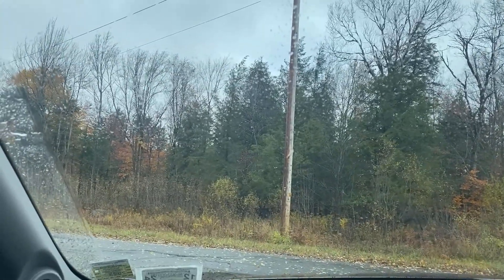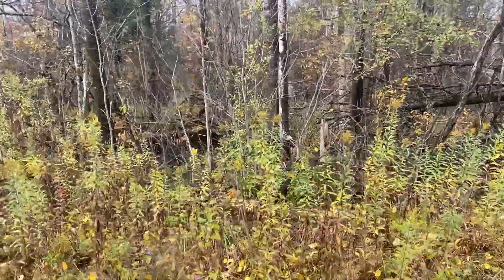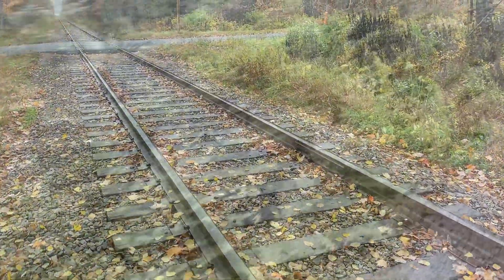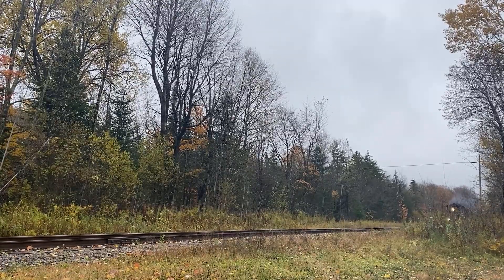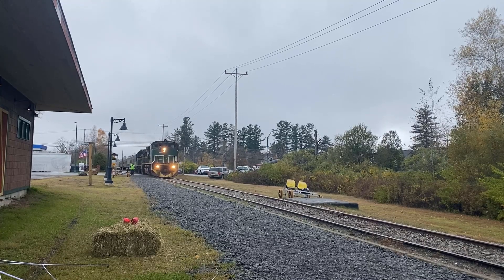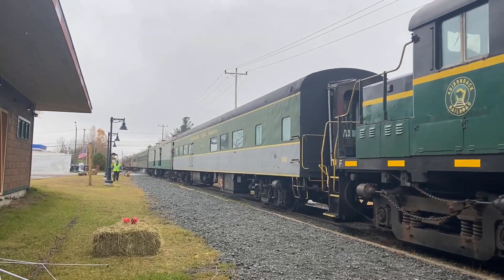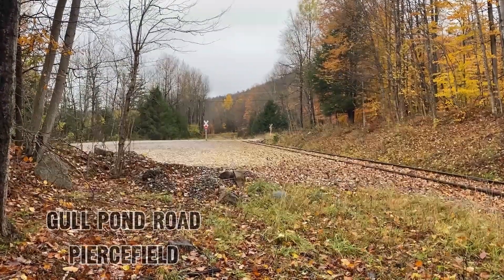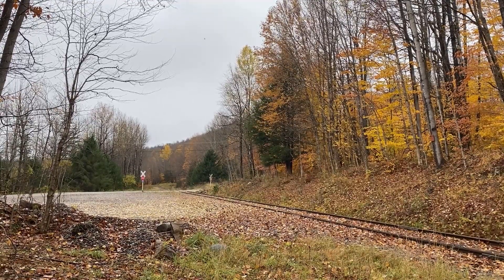Montreal Thunder in the Adirondacks! Trains Return to Tupper Lake, October 2023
After the major devastation to the Adirondack Division in August, the Adirondack Railroad is back in business, running its first train to Tupper Lake since early August on October 22nd, 2023.

The title "Montreal Thunder" refers to the pair of Montreal-built locomotives leading the train.

Special thanks to @Adirondack-Mohawk-DistrictRF06 for a couple of the video clips seen, and George DeAngelo.